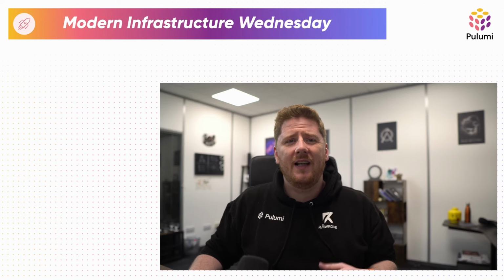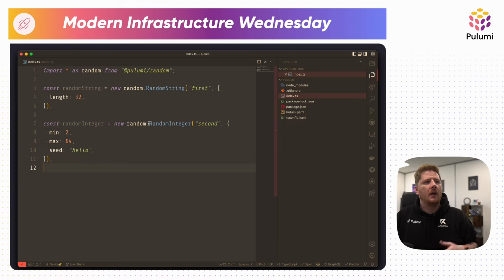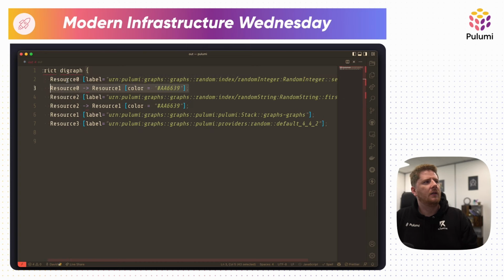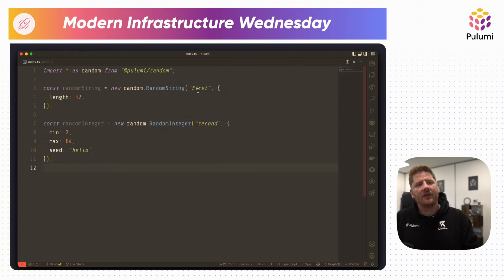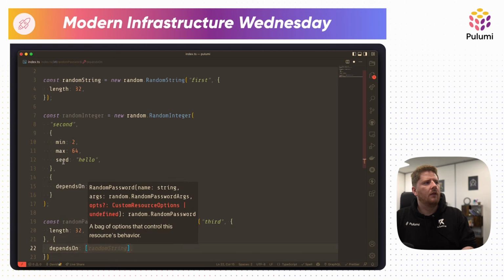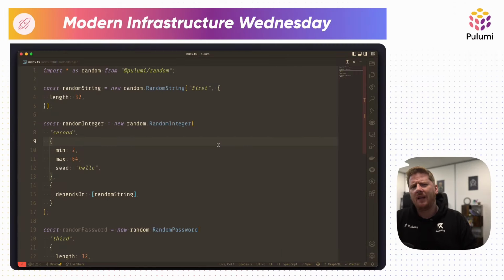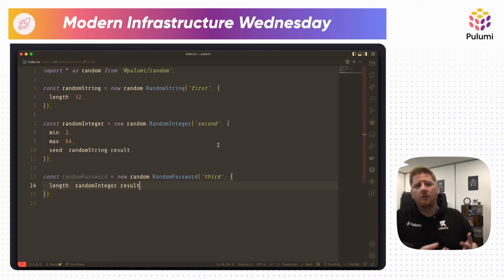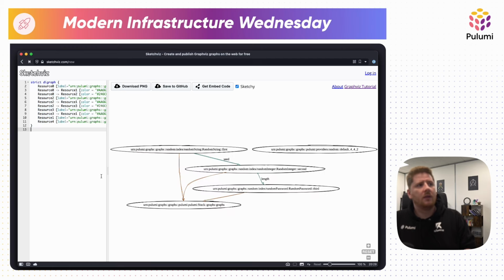Resource Graphs | Modern Infrastructure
In this video on resource graphs, David introduces us to the Pulumi resource graph. We learn how to manipulate it with explicit and implicit dependencies, as well as visualize it with your web browser.

Want to propose something for us to talk about? Drop a request in the comments or head to this GitHub repo to add a topic request or vote for your favorite with emojis